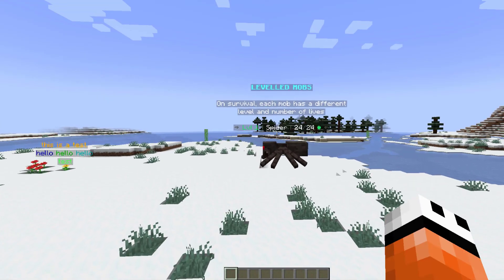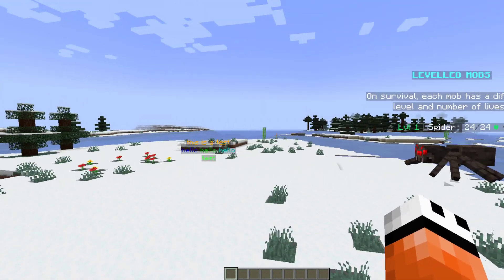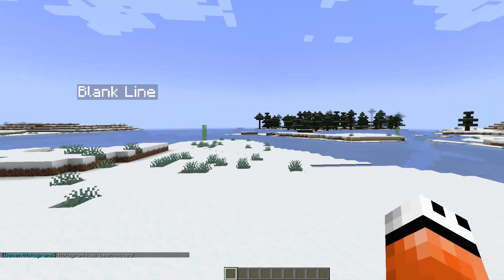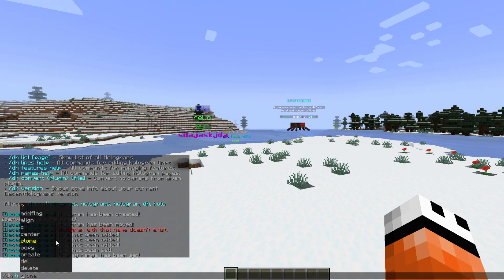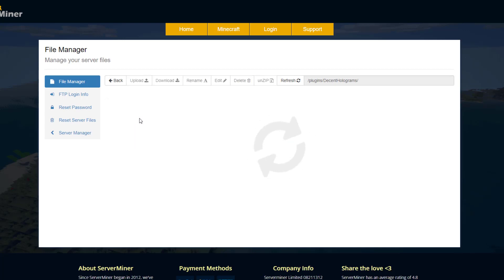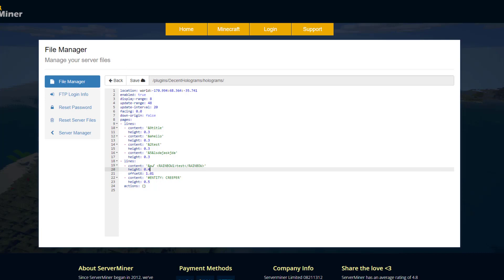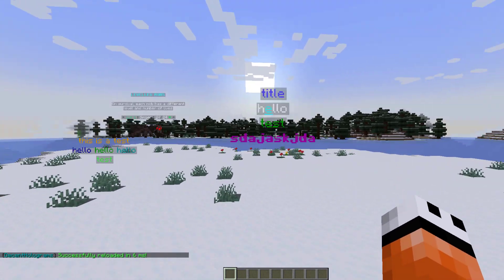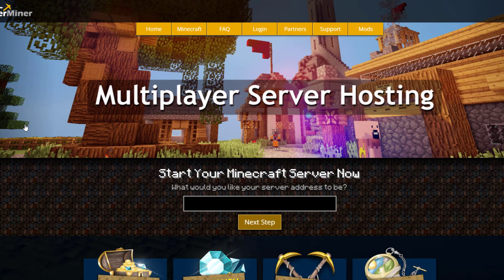Fully customizable holograms in Minecraft with Decent Holograms Plugin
This tutorial will show you how to use and setup the Decent Holograms plugin on your Minecraft Server!

Error with a plugin? The best course of action is to:
1. Make sure you have the latest spigot version and plugin version
2. Check console for any errors
3. Contact the developer on spigot/discord
4. Alternatively try an older plugin version